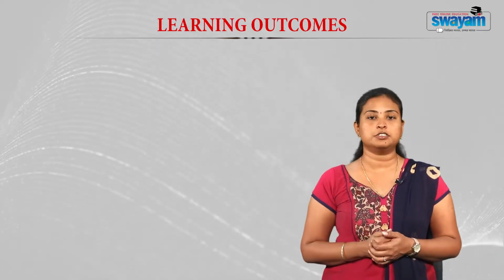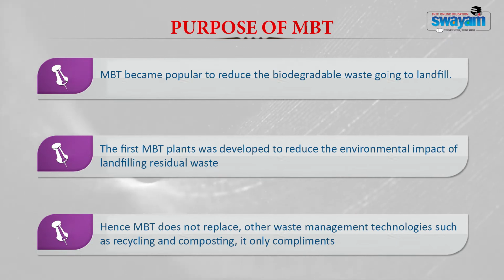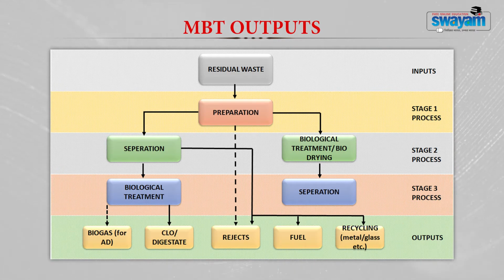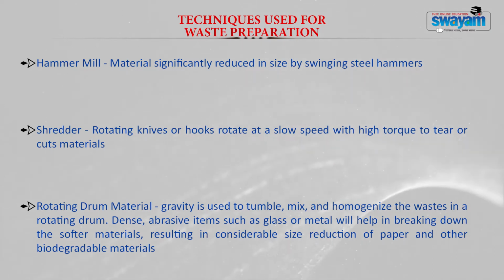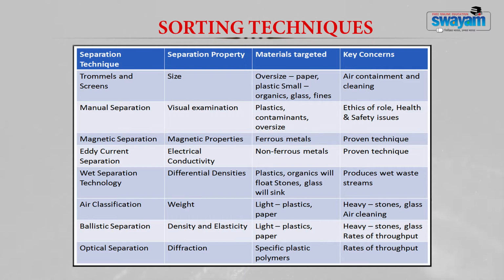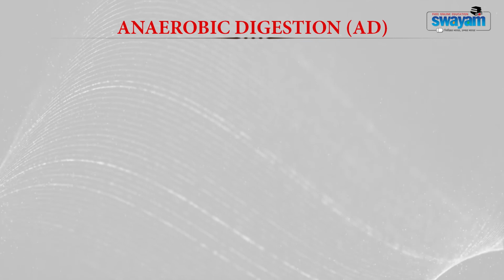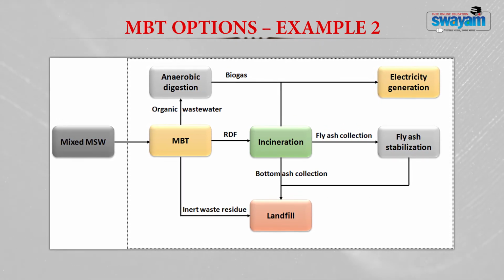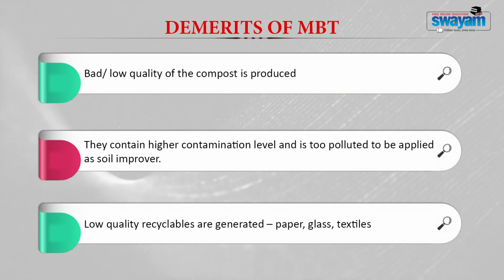Hazardous Waste Management- Mechanical Biological treatment of solid waste